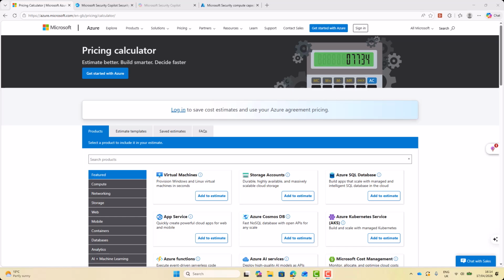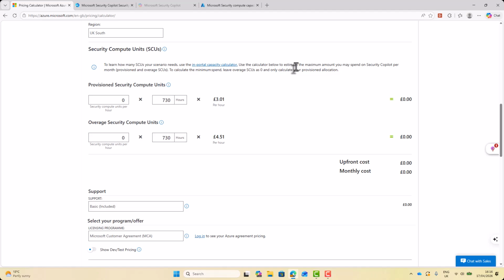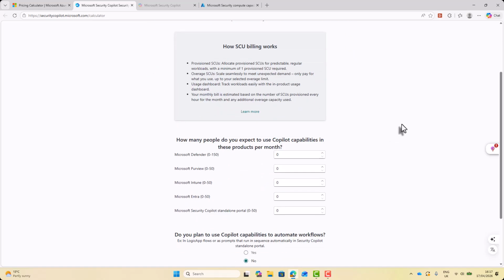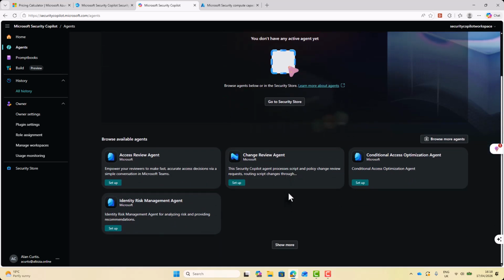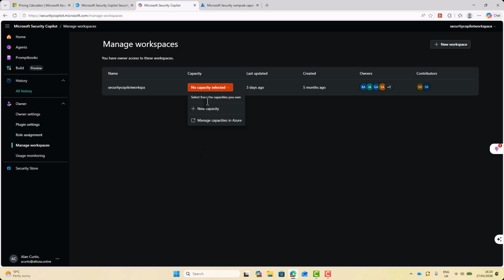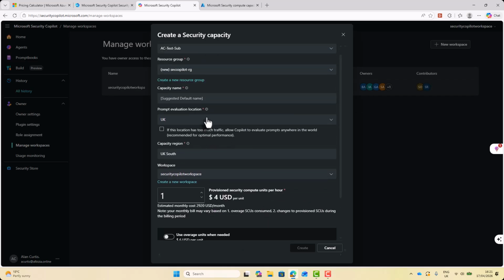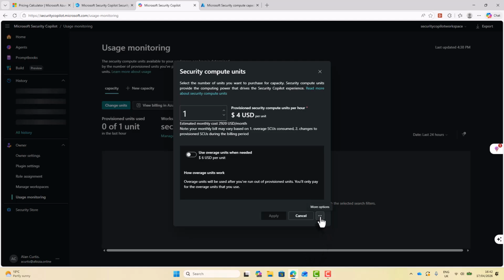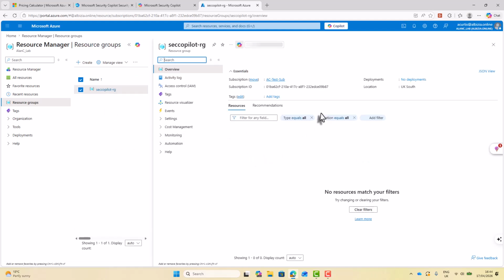Microsoft Security Copilot Pricing Explained: SCUs, Overage, Cost Estimation & Capacity Management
In this video, I break down Microsoft Security Copilot pricing in a simple and practical way. I cover what provisioned Security Compute Units (SCUs) are, how overage works, and how to estimate your likely costs before you deploy. I also walk through how to provision Security Copilot capacity and how to delete capacity units when they’re no longer needed.

Whether you're planning a pilot, validating costs, or getting ready for production, this video will help you understand the key pricing and provisioning concepts you need to know.